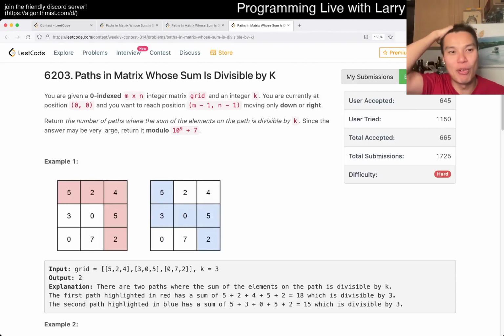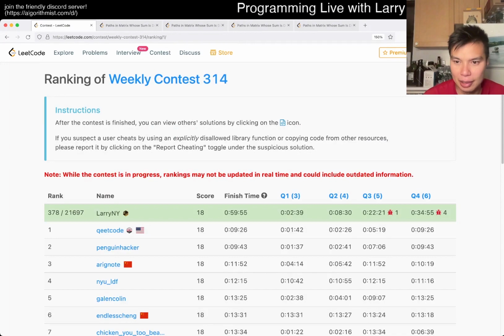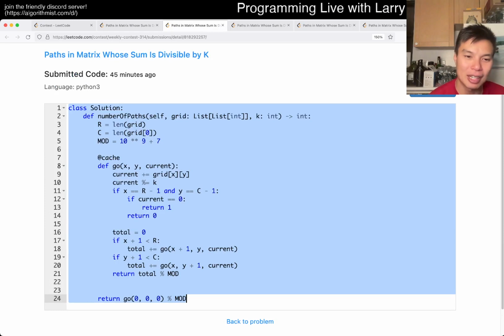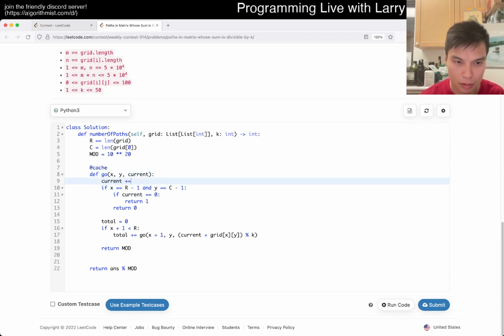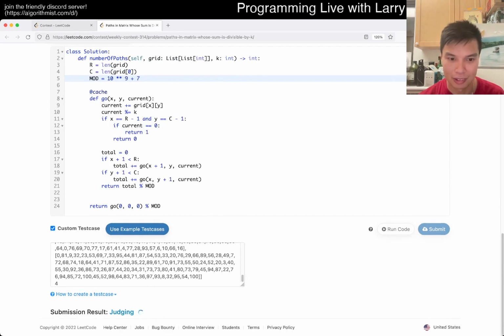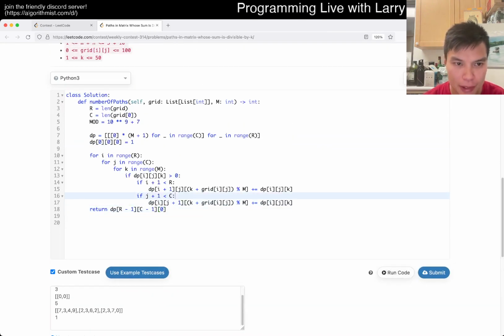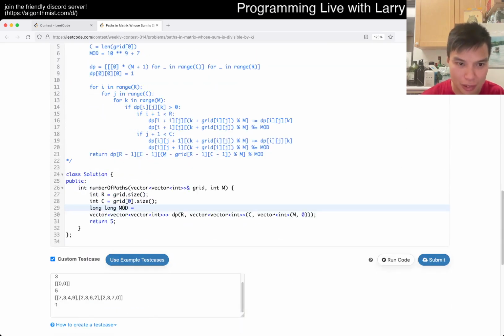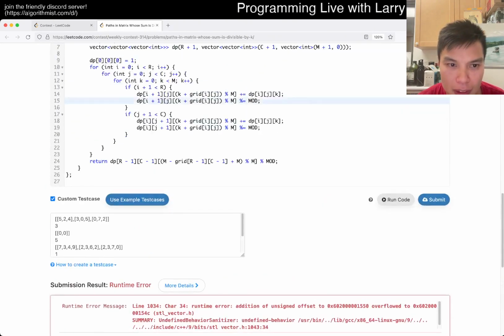2435. Paths in Matrix Whose Sum Is Divisible by K (Leetcode Hard)